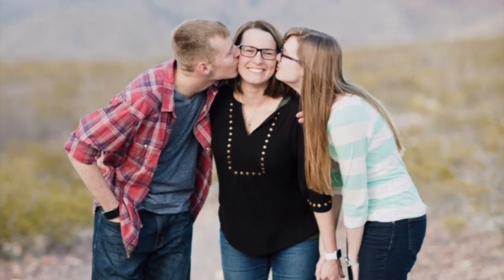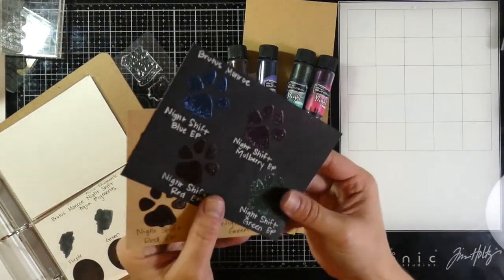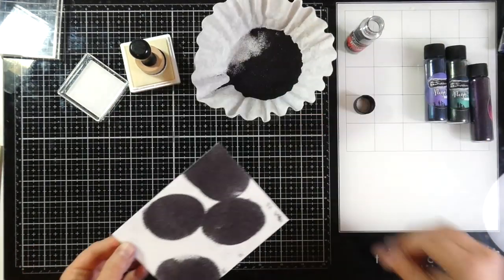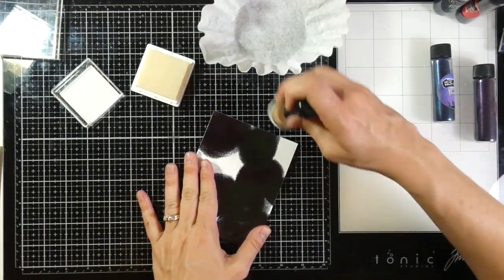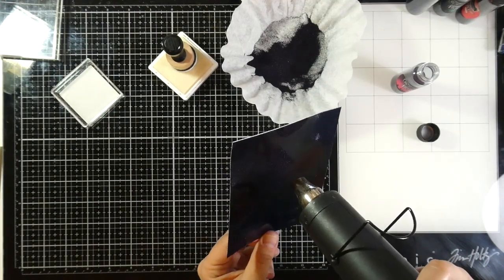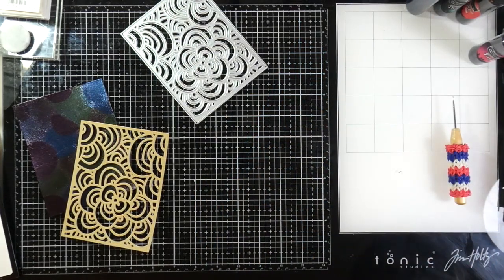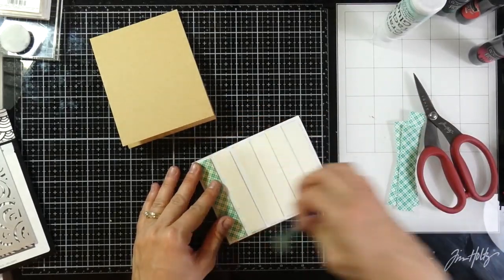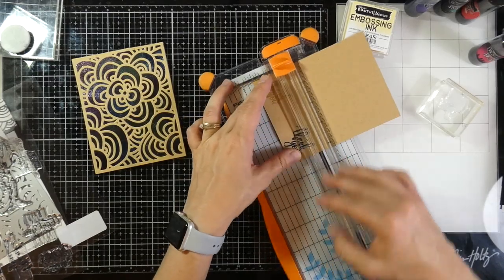Brutus Monroe Blog Hop | Die of the Month | SURPRISE Element: Night Shift Embossing Powders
• Die of the Month Club

[ Amazon US ]

[ Amazon US ]

• 1 X ROCKLINE BASKET COFFEE FILTERS (8-12 Cup Basket) 700 Filters
[ Amazon US ]